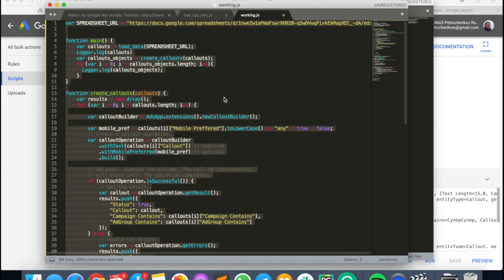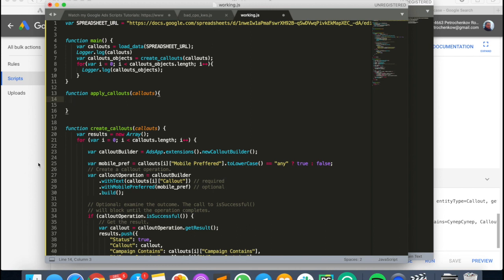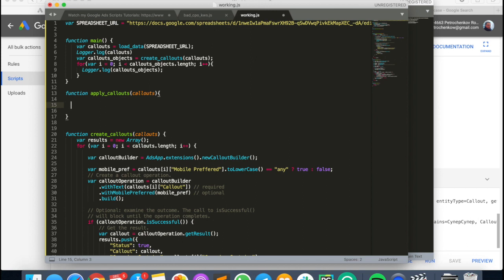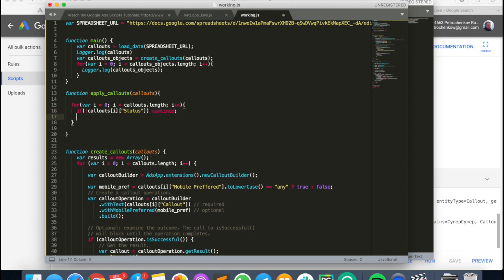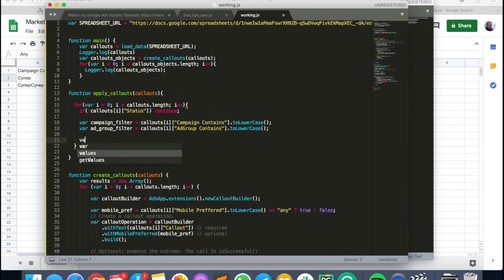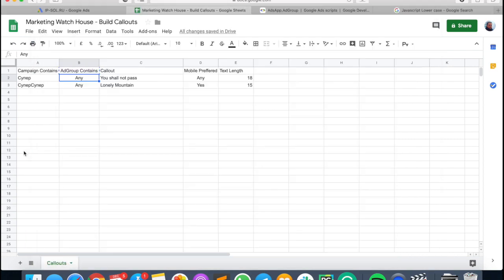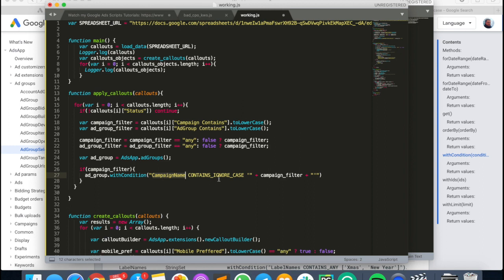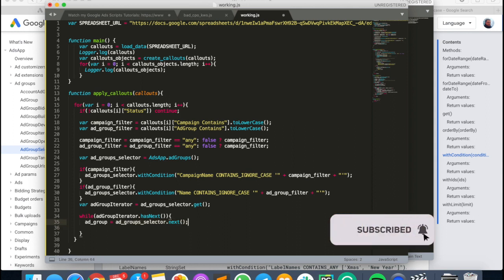Google Ads Scripts - Apply Callouts (GAS #13)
Set up the ad group filters for applying callouts with Google Ads Scripts: filter ad groups by campaign and ad group name straight from your Google Sheet. Part 5 of the callout series, and why I split the code into small functions.

🔧 Updated 2026 version of the complete callout script (it also does the GAS #12 creation step; this lesson builds the ad group filters, GAS #14 links the callouts), ready to copy and paste
📼 Recorded in 2019. Callouts are assets now, the CONTAINS_IGNORE_CASE conditions are replaced by GAQL REGEXP_MATCH, and the updated code adds a required campaign scope, DRY_RUN and fixes for bugs in the 2019 code, so use it rather than the code in the video.

Chapters
00:00 Intro
00:34 Recap: read the sheet, create callouts, now apply
00:52 addCallout() needs a callout object
01:31 Create the apply_callouts function
01:43 Why the code is split into small functions
03:13 Plan: let the API filter ad groups, one callout at a time
04:12 Loop over the callouts and skip failed ones
04:46 Campaign and ad group filters from the sheet
05:53 "any" means no filter
06:33 The ad group selector
06:58 withCondition on the campaign name
07:27 Which columns the selector accepts
08:17 CONTAINS_IGNORE_CASE and quoting the filter
08:52 The ad group name condition
09:05 Get the iterator and loop over the ad groups

• Why small functions make a script easier to read, debug and reuse
• Filtering ad groups with selector conditions instead of looping over all of them
• Turning sheet columns into campaign and ad group name filters

Paste the script into Google Ads → Tools → Bulk actions → Scripts in the ad account, set your sheet URL (the layout is in the README next to the code) and CAMPAIGN_NAME_CONTAINS, which is required so it never touches every campaign. Preview with DRY_RUN on and check the would-link lines in the Logs before you switch it off. Careful: a callout linked to an ad group stops that ad group showing your campaign- and account-level callouts, so add those texts to the sheet too, or set LINK_LEVEL to CAMPAIGN.

• The sheet used in the video (File → Make a copy, then replace the sample rows with yours; the Mobile Preffered column is no longer used)

Questions? Ask in the comments, I read them.

Work with Roman
🚀 Need help with data, signal tracking, automation or AI integrations, or looking for 1:1 mentoring? Work with me